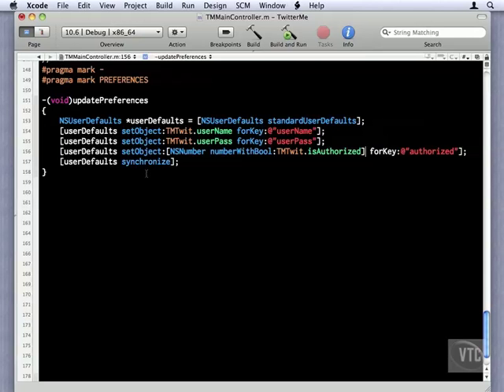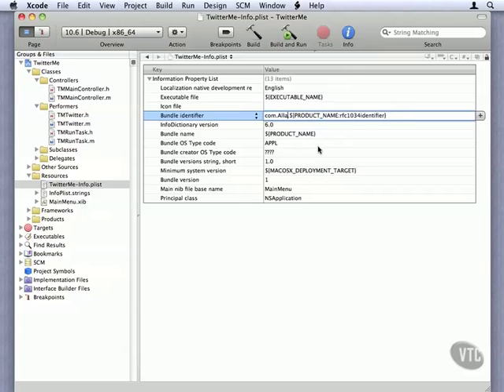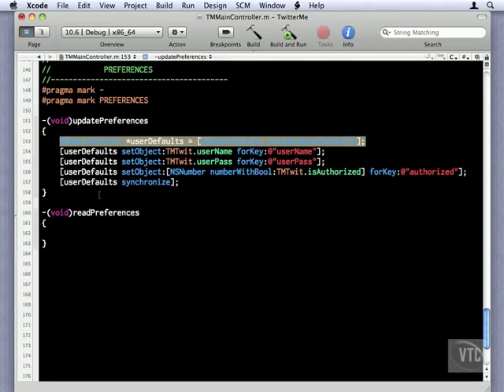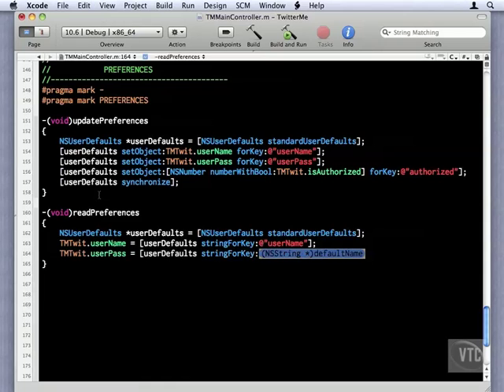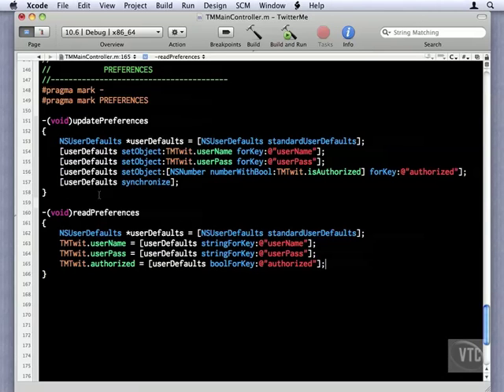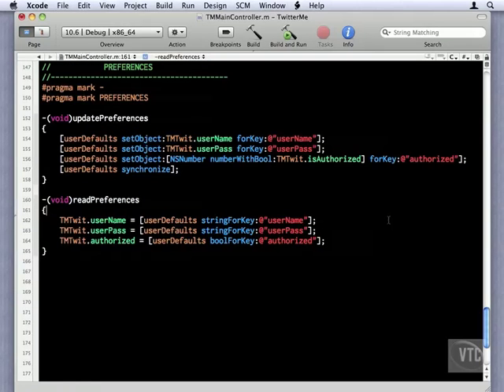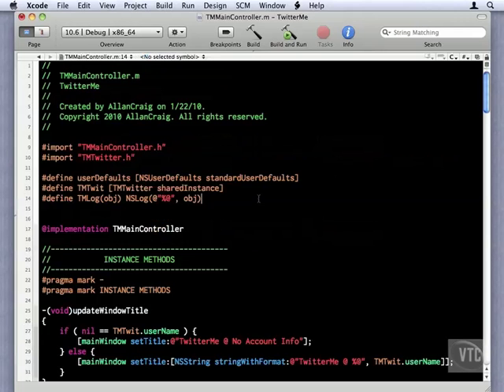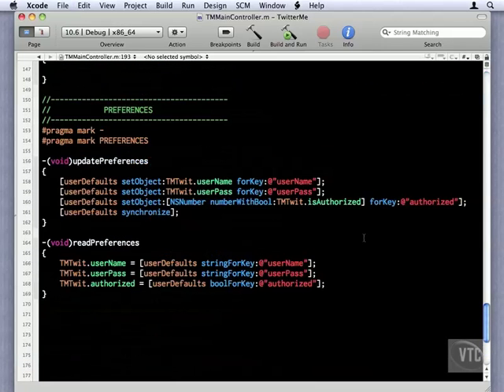06 24 NSUserDefaults